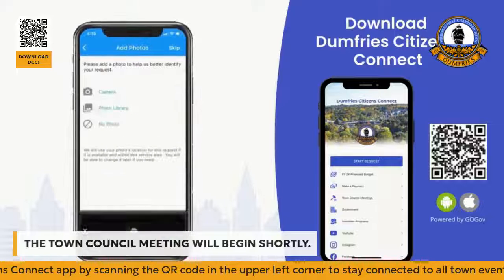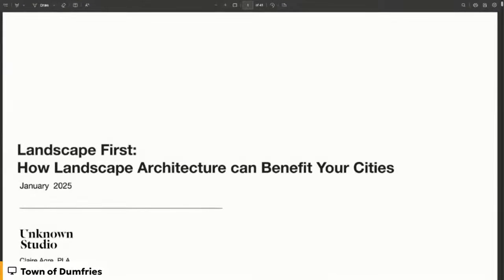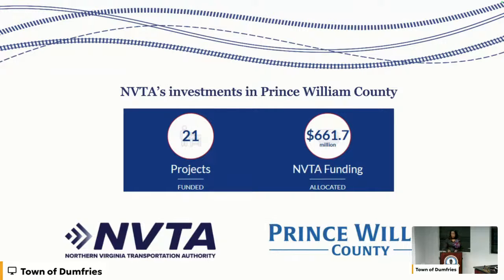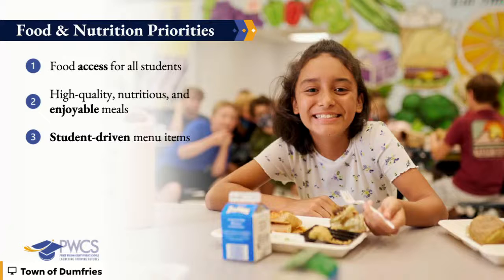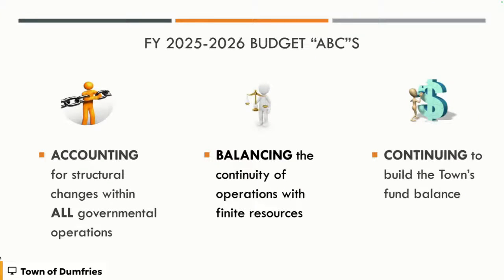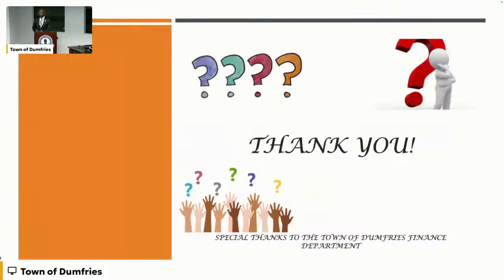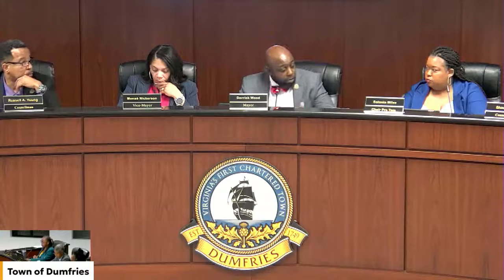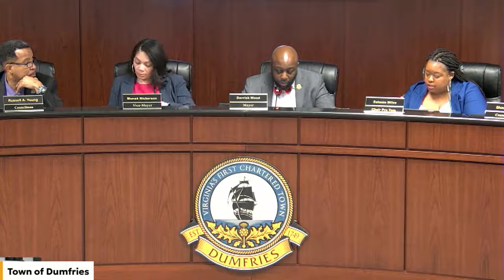Town Council Meeting - 3/18/25